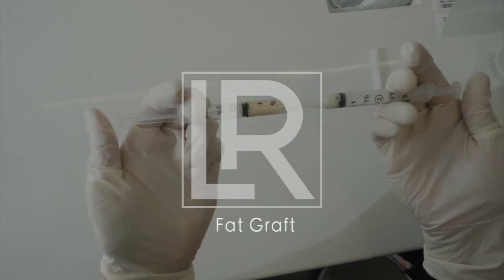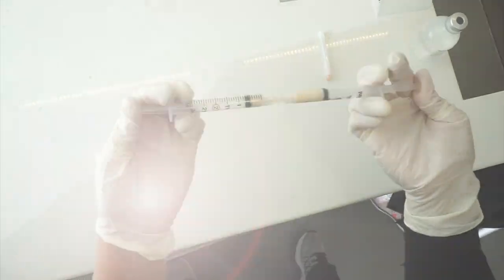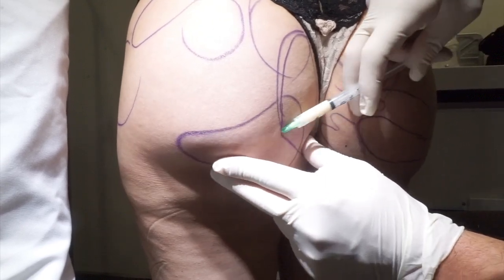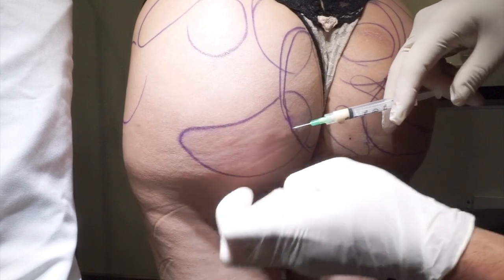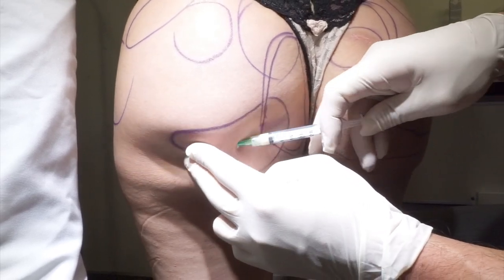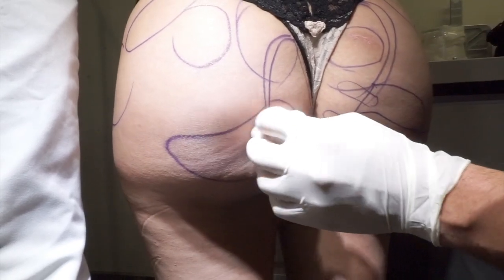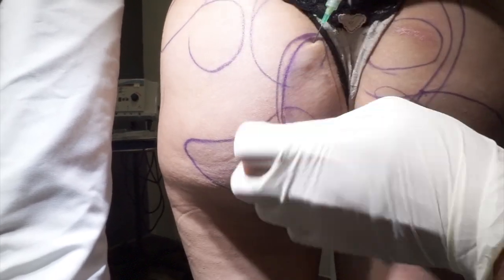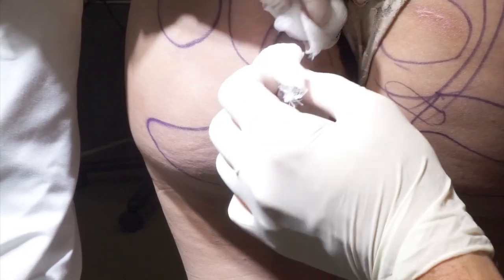Renuva Fat Grafting to Buttock Dimpling/Irregularities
Our patient in today's video has a bit of irregularities in the buttock which causes the appearance of cellulite and dimpling. We can smooth out the bottom and rid the appearance of cellulite with a simple and quick in office procedure using Revuna for fat grafting.

In todays video we are using MTF's Revuna, allograft adipose matrix. This brand new science has been engineered to conveniently treat small volume soft tissue defects through an in-office procedure. Renuva can be used to fix liposuction defects, small soft tissue defects and even cellulite dimples.

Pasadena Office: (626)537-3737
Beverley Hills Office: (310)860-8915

The purpose of this video is for education. We would like to demonstrate how this new product works to fix small volume soft tissue defects almost instantly.